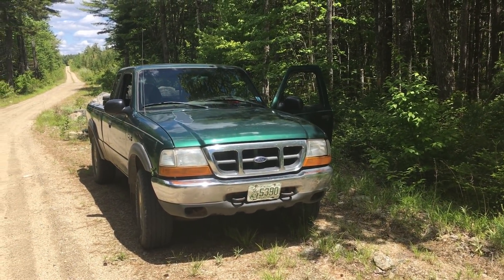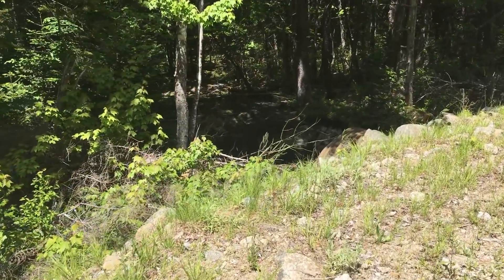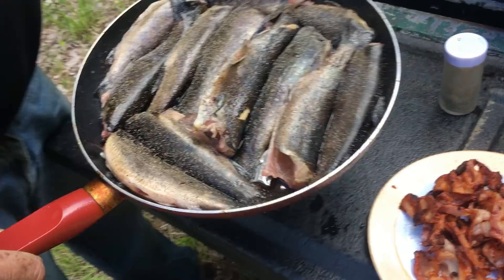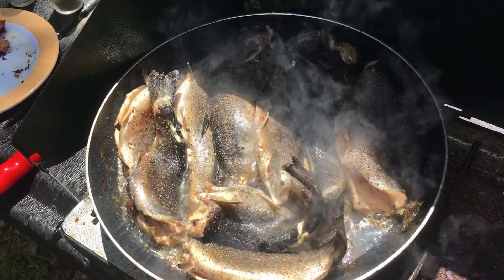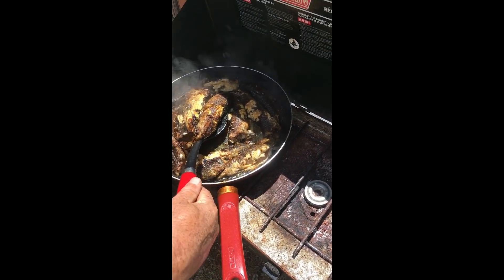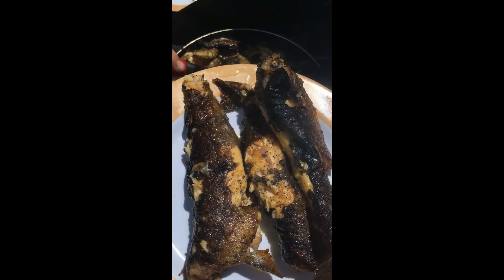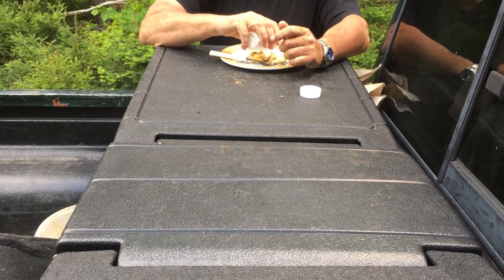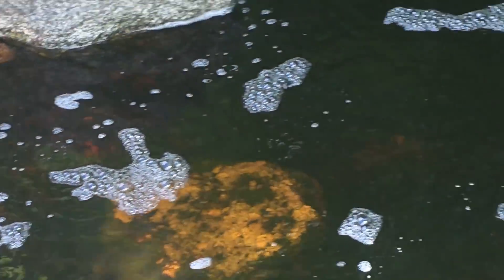Fish Fry in the Woods! Adventuring Away in France 2018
Tracey @ Nova Scotia Living
B0V 1A0

Twitter Scotianliving

Thanks guys ~ Tracey